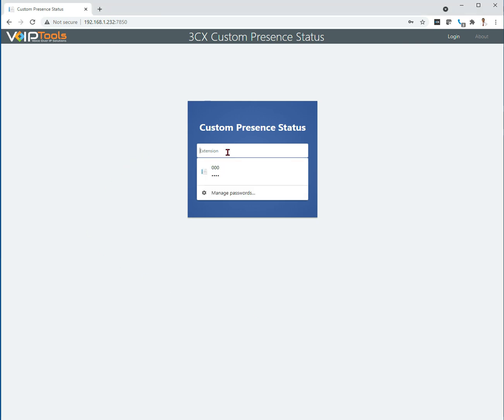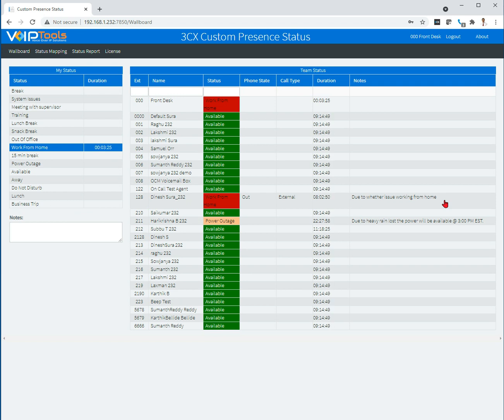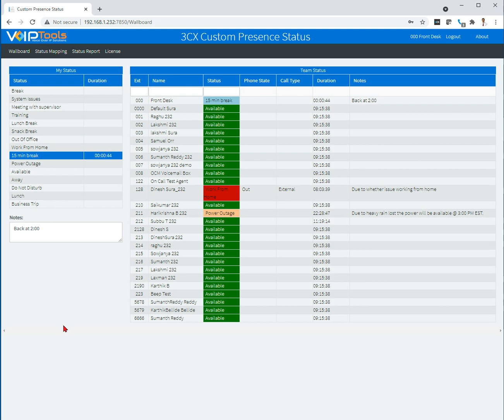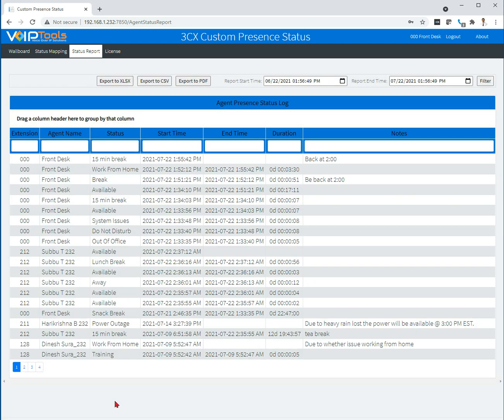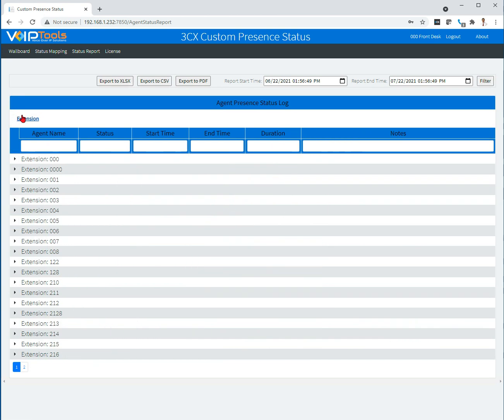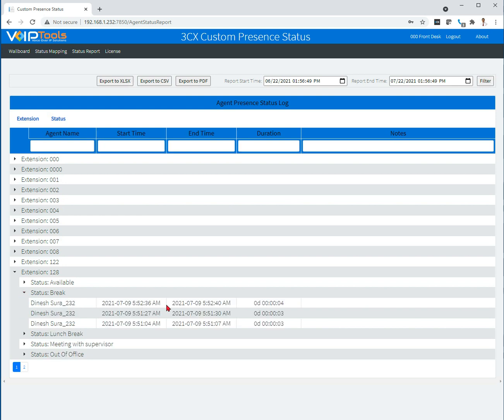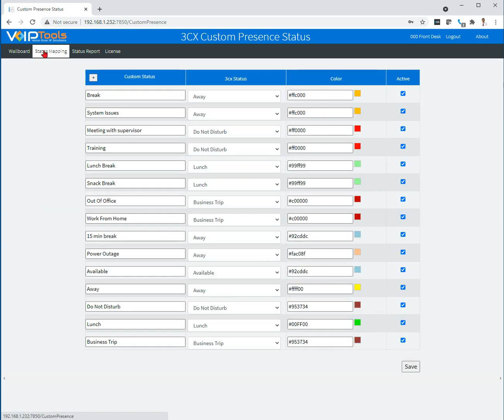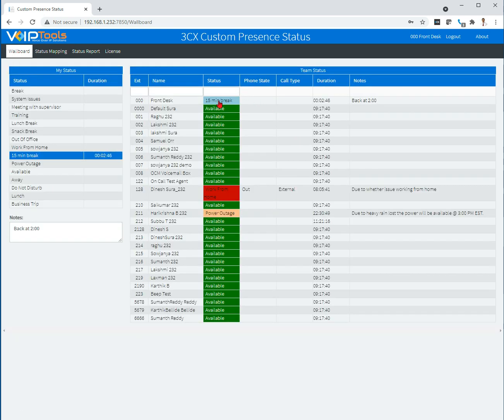3CX Custom Presence by VoIPTools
With this new tool, you can create an unlimited number of statuses.  For example, you might want additional statuses for "Break", "Project Work", "Wrap-up", "Vacation" etc.  This is now possible.